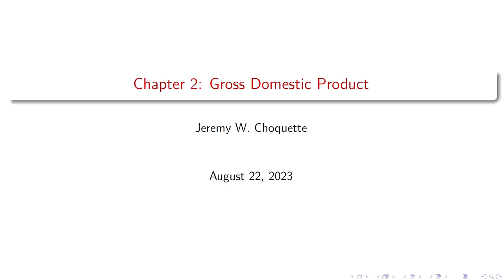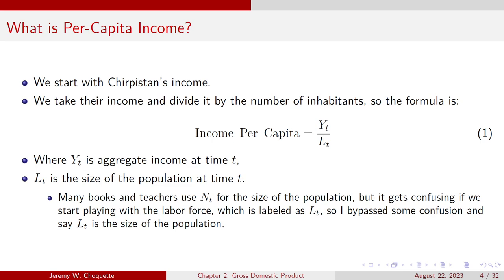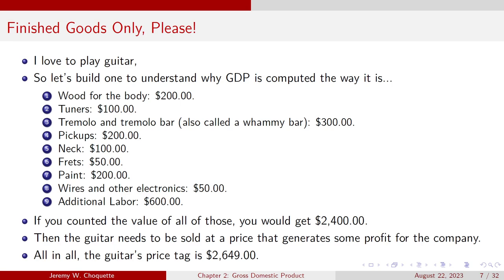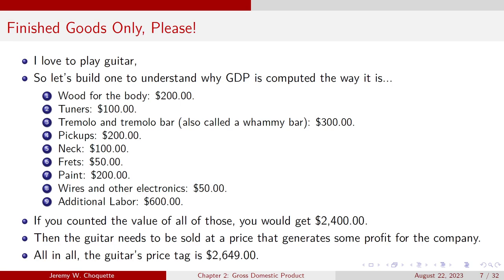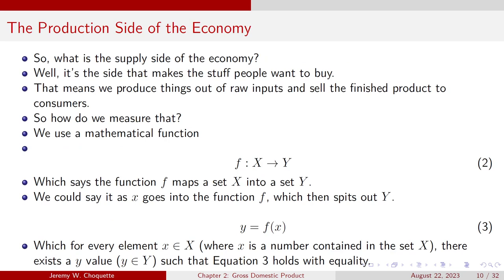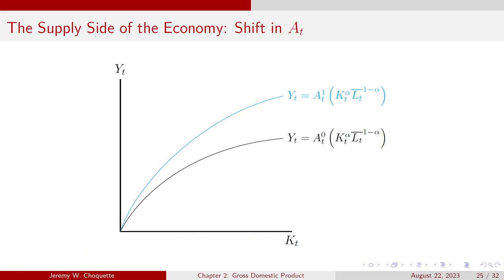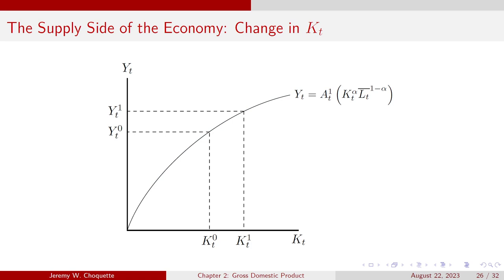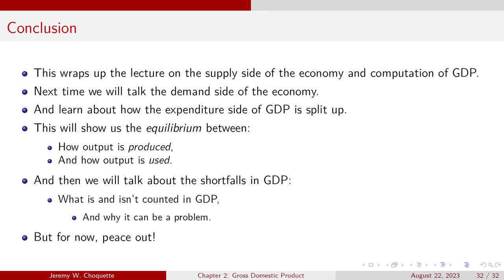Lecture II: Gross Domestic Product (I)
This lecture video is an introduction to GDP and how we can compute it from the supply side.